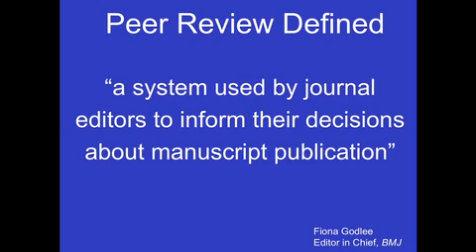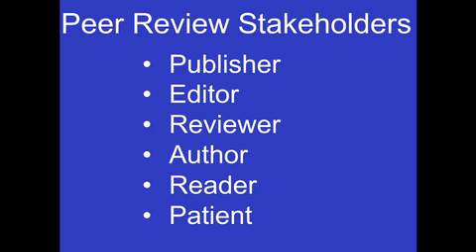Peer Review Basics